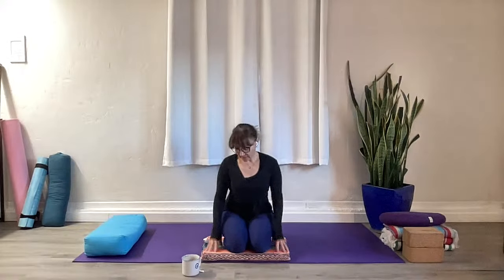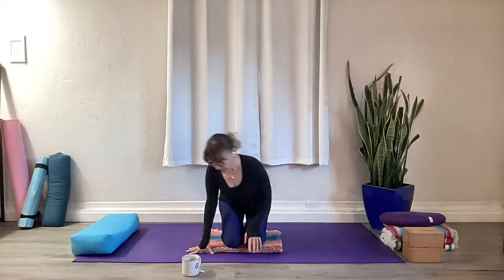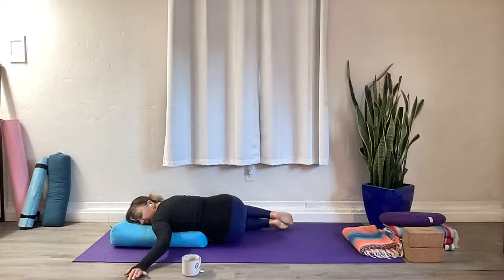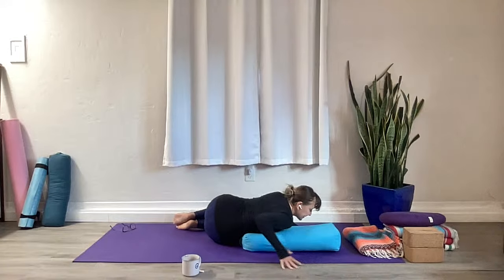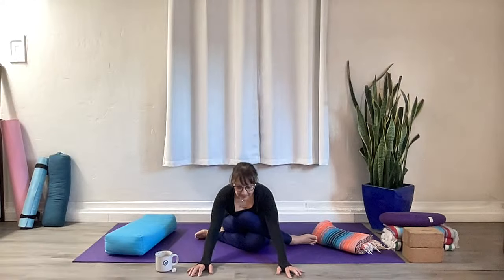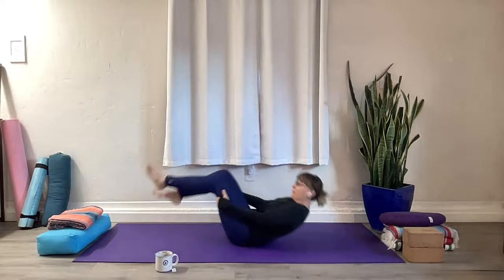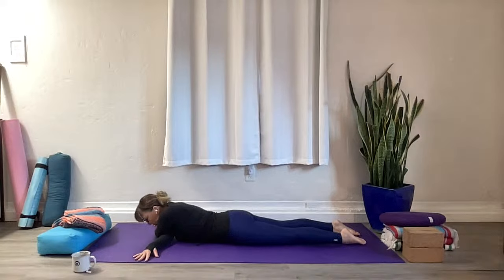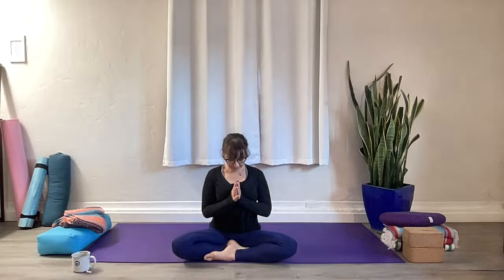Day 126 - Weekly Yin Practice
It's our Weekly Yin practice. Have props handy.

If you like my content, you can become a Monthly Member at Ko-fi.com/bunok. Your monthly donation ensures the continuous availability of the free content I've shared so far, as well as the creation of new and exciting material.

You should not rely on this information as a substitute for, nor does it replace, professional medical advice, diagnosis, or treatment. If you have any concerns or questions about your health, you should always consult with a physician or other health-care professional. The use of any information provided on this site is solely at your own risk.